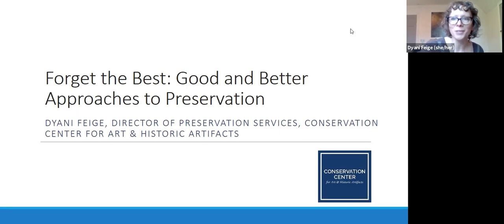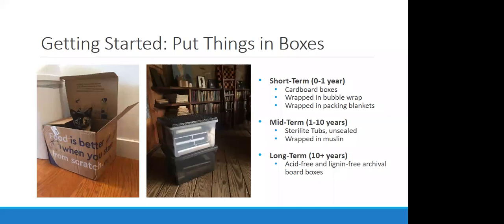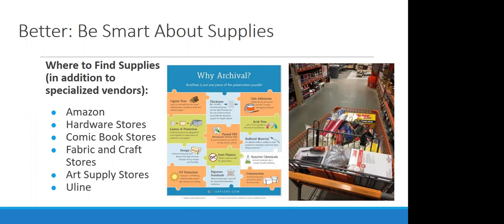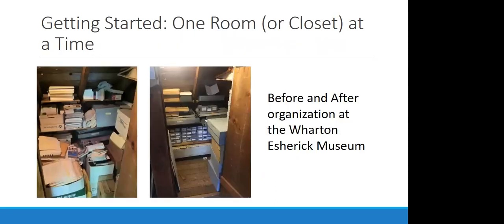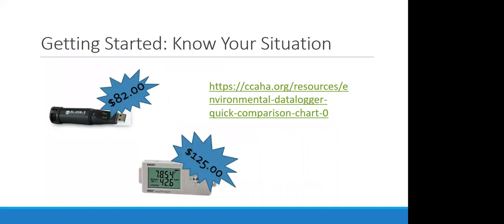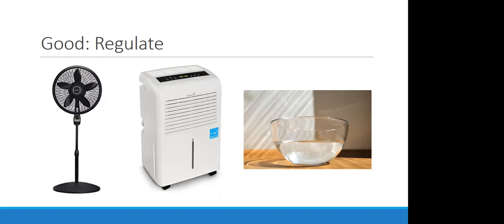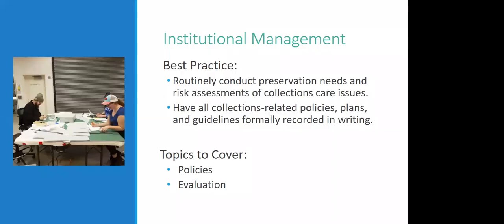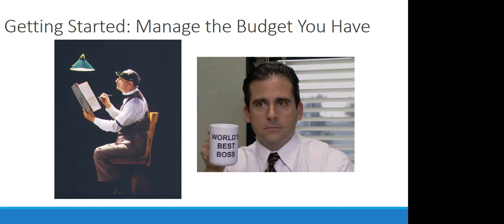Forget the Best: Good and Better Approaches to Preservation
Collecting institutions everywhere strive to meet professional "best practices" when it comes to preserving items in their collections. But for institutions with limited resources for preservation, achieving "best" can often feel impossible.

  This free session will focus on how institutions can forgo the “best” in favor of “good” and “better” approaches to preservation, highlighting practical ways to make preservation a component of any collections care program- even one with little to no dedicated resources. Speaker Dyani Feige will share common, feasible recommendations in areas of collections care, environment, policies, security, emergency preparedness, and more, drawing on her own experience providing guidance to a variety institutions as CCAHA's Director of Preservation Services. The remainder of the session will serve as a platform for discussion, offering participants an opportunity to share knowledge and ask questions about addressing preservation concerns with limited resources.

This program was presented 6/23/21 by the Conservation Center for Art & Historic Artifacts with generous support from the William Penn Foundation, with additional support from the National Endowment for the Humanities, the Pennsylvania Council on the Arts, and Independence Foundation.